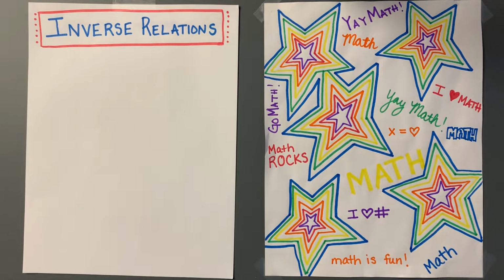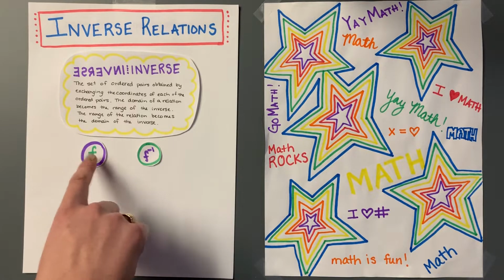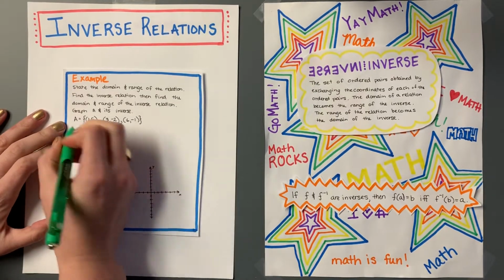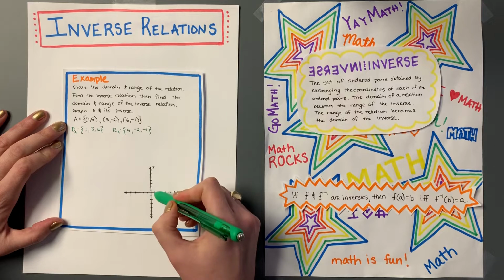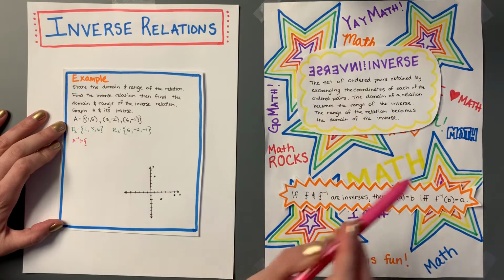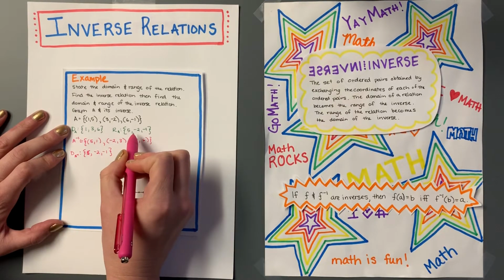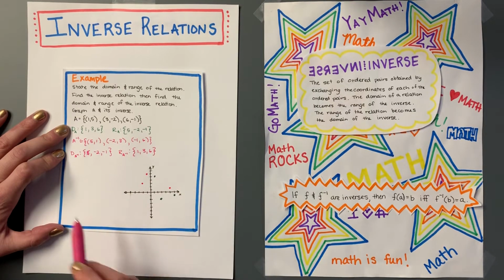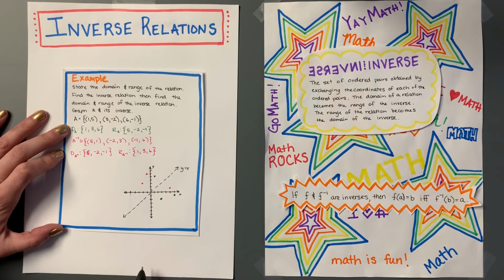Inverse Relations - Intro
Intro to inverse relations and an example using ordered pairs